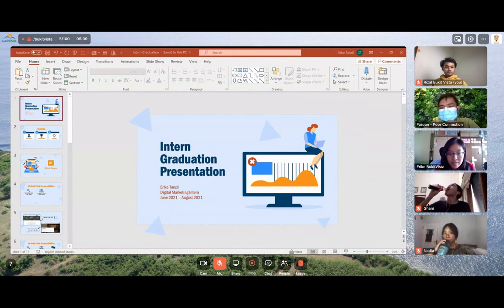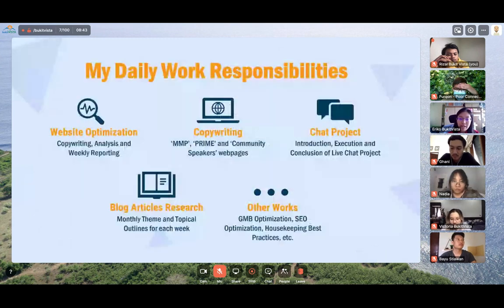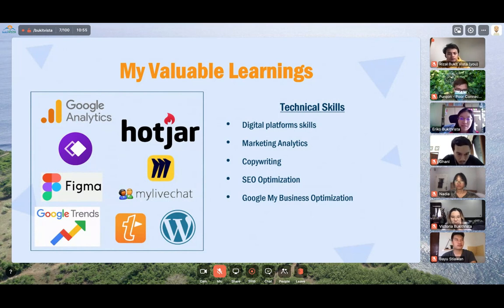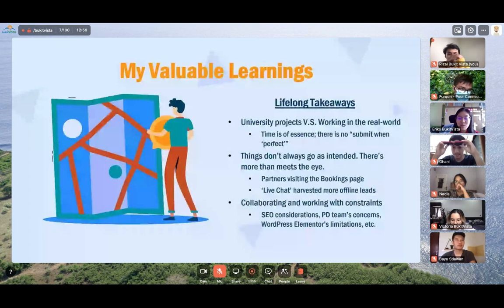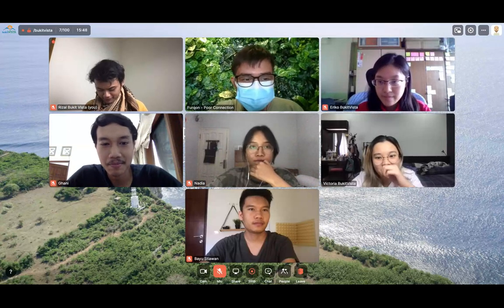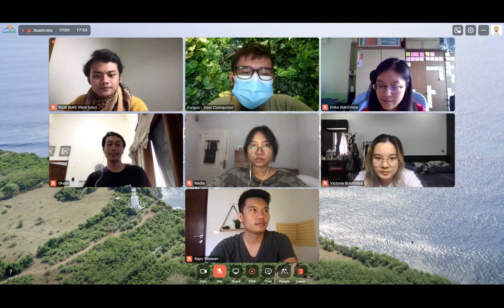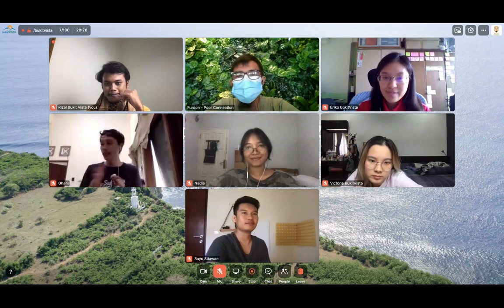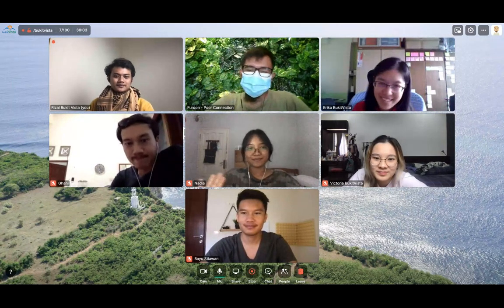Bukit Vista | Vistern Graduation Presentation | Eriko Tanzil - Digital Marketing Intern 2021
Our Bukit Vista team updates with the latest news and happenings in our company. We're on a mission to inspire delight through hospitality innovations that positively change our guests, partners & employees.

Are all the topics above interesting? Keep watching our videos to get authentic tips on how to grow a business in an innovative hospitality era.